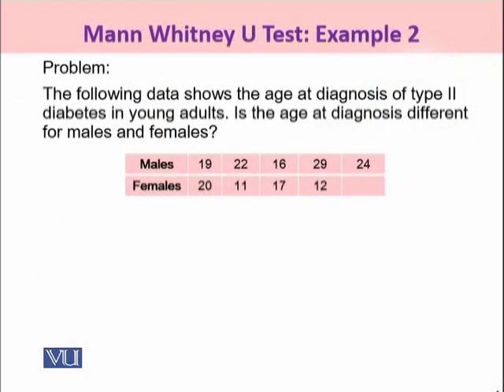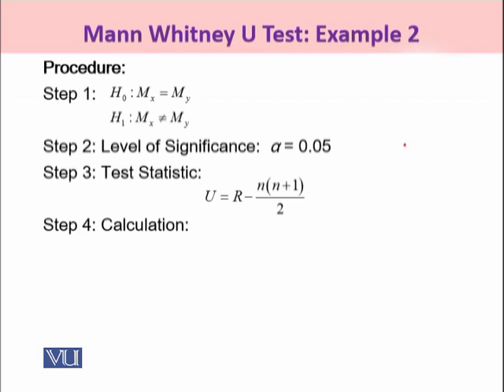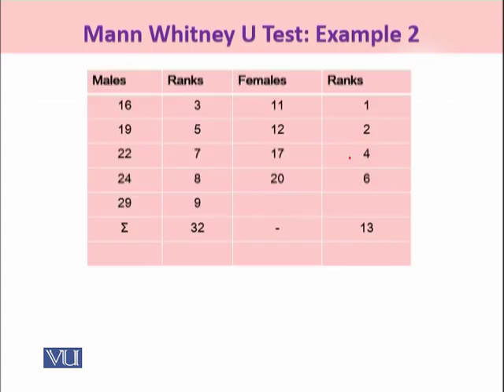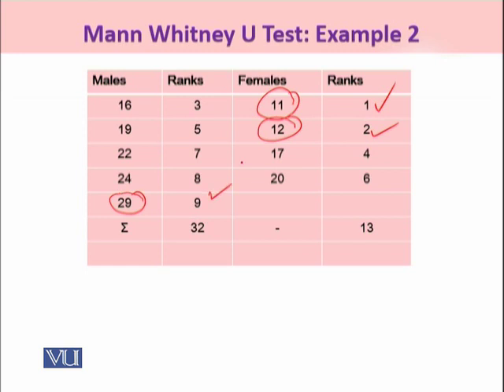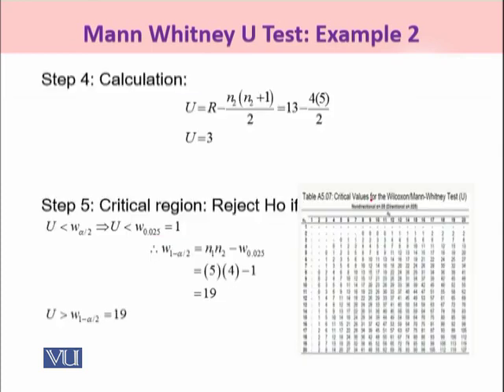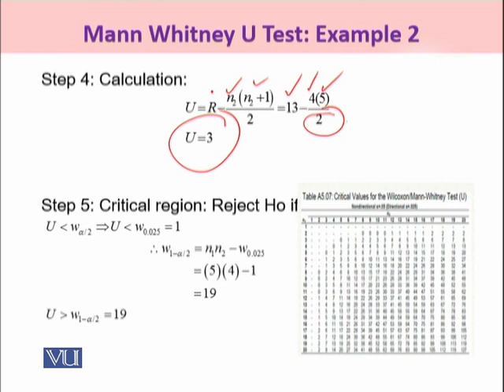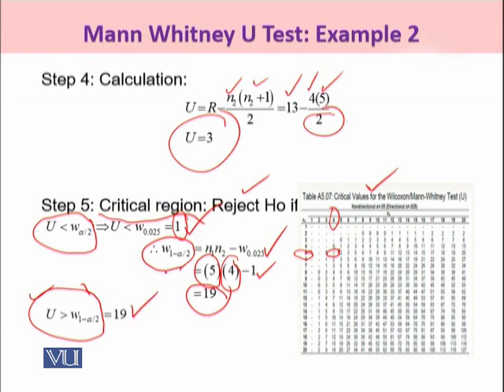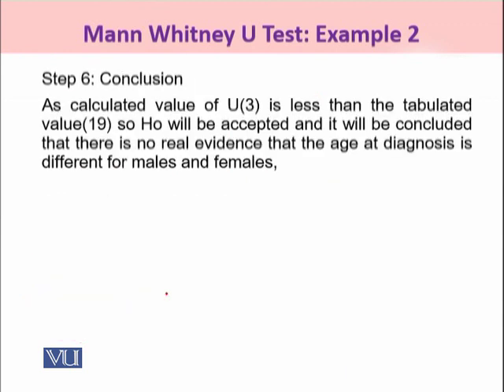STA644_Topic082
STA644_082
Mann Whitney U test: Example 2